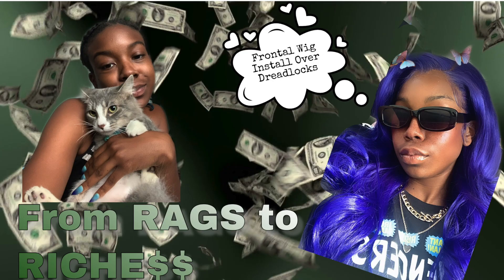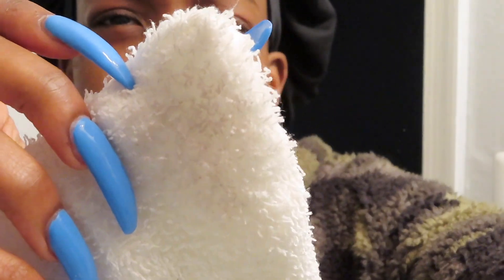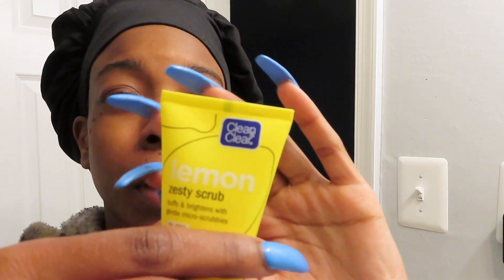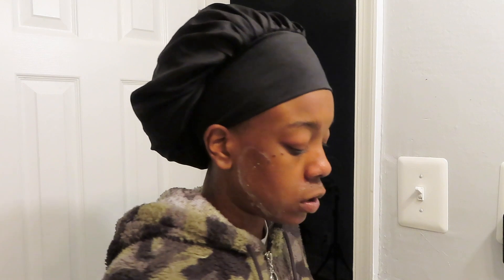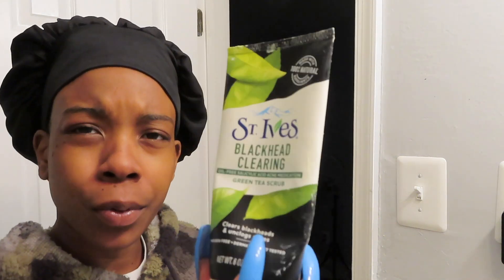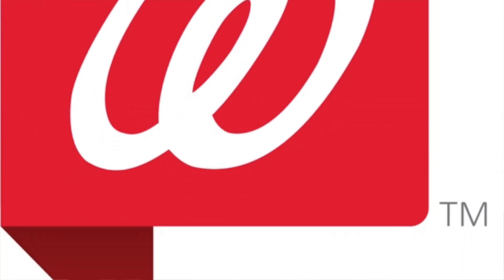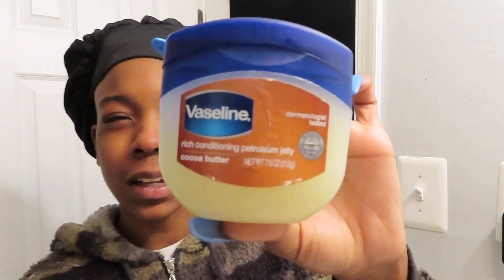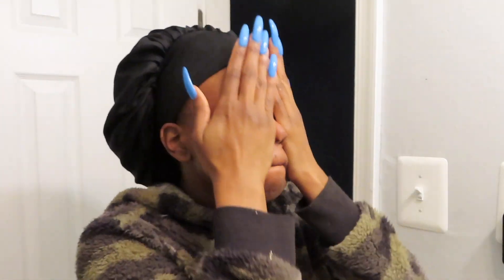SIMPLE AND FLAWLESS SKIN ROUTINE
Hey my amazing Subscribers and to those who are new Welcome to my channel decided since the summer time is coming I know  I’m not the only one who wants to have there skin clear for the summer
I wanted to show you some affordable products that will have your skin clear and glowing

St Ives Blackhead Clearing Green Tea Scrub

Clean & Clear Lemon Zesty Oil Free Face Scrub

I hope everyone is doing ok during this quarantine❤️